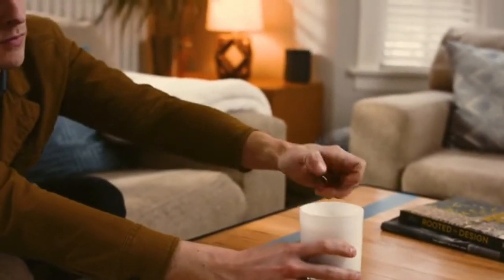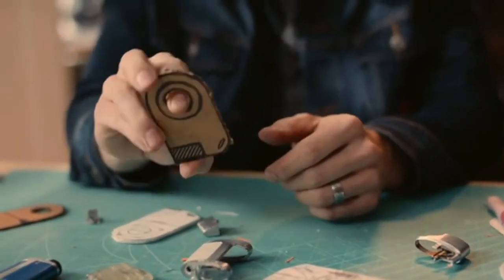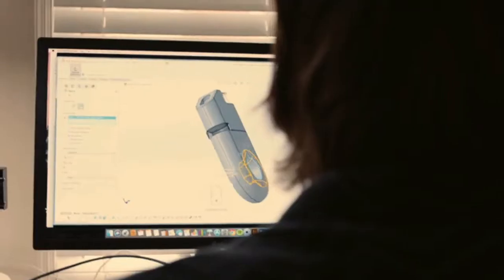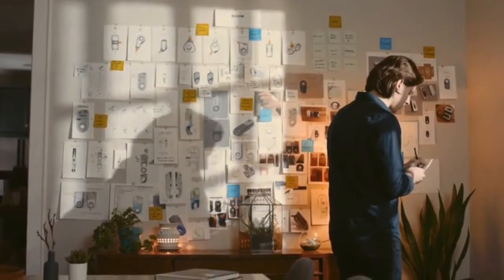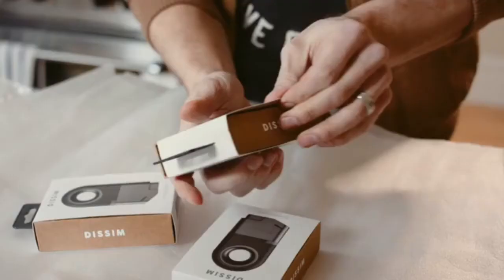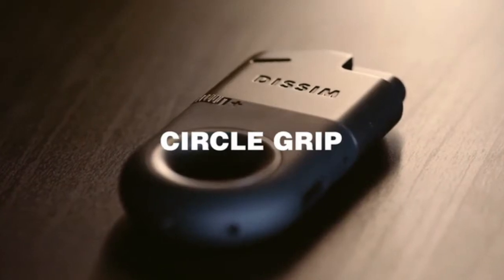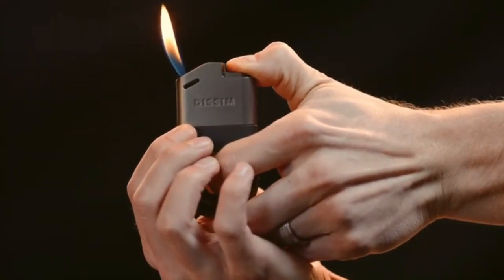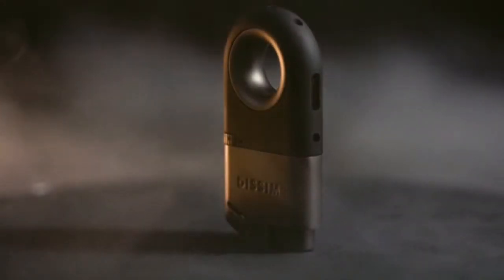Inverted Lighter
The world's first lighter designed for upright and inverted use